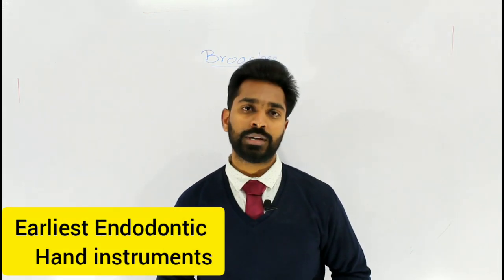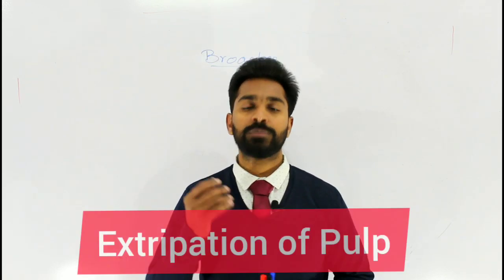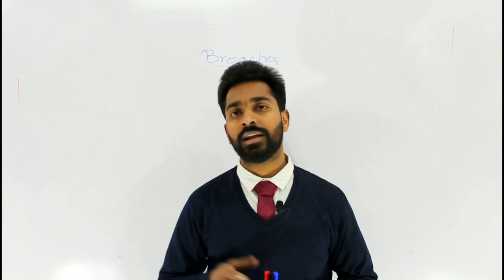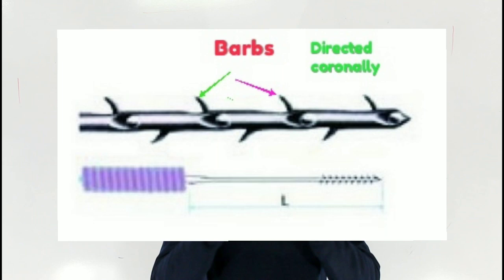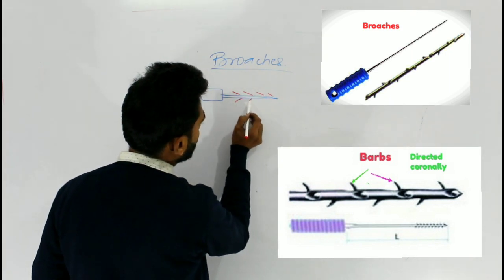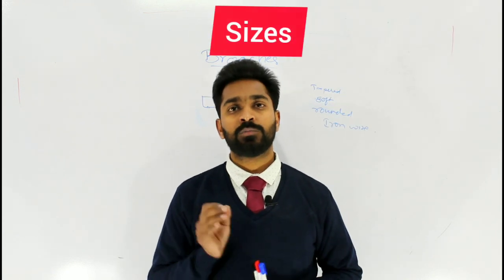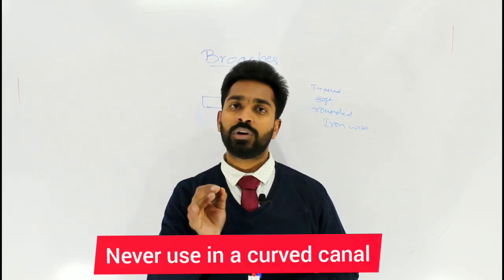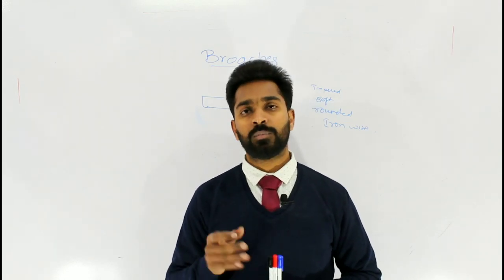Broaches - Endodontic Hand Instruments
In this lecture I have explained about
Broaches..

When to use a broach..?

Where to use a broach..?

How to use a broach..?

Broaches are the earliest Endodontic Hand Instruments..used for extripation of pulp and enlarging the canal..

Always use the broached in a straight canal
Never use it in a curved canal...bcz they tend to fracture easily..

In order to avoid the separation of Broaches inside the root canal... We need to enlarge the canal minimum to a APICAL Diameter of 20 to 25 mm

Sizes ranges from Triple Extra Fine to Extra coarse ..

Manufactured from a tapered round soft Iron wire...